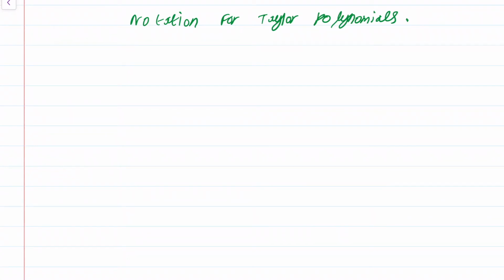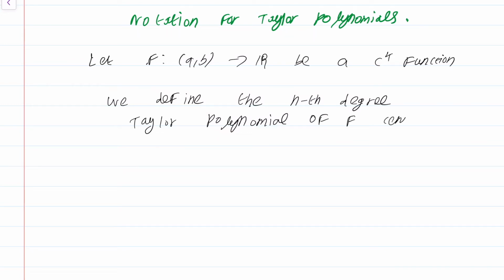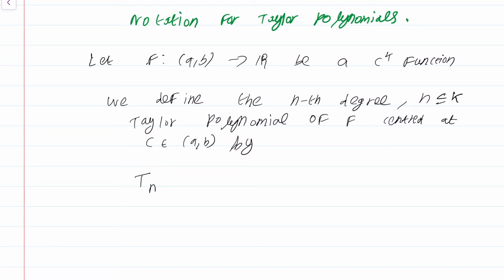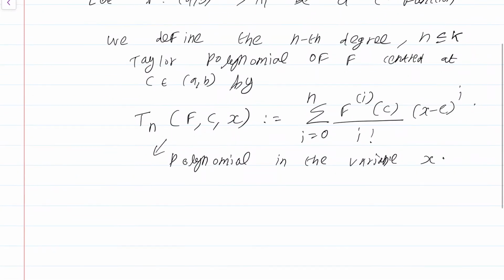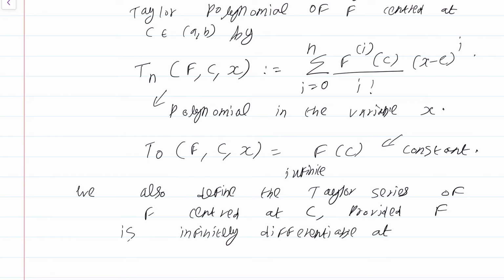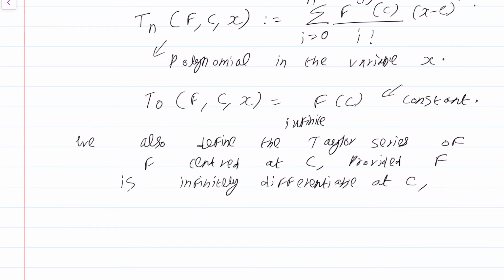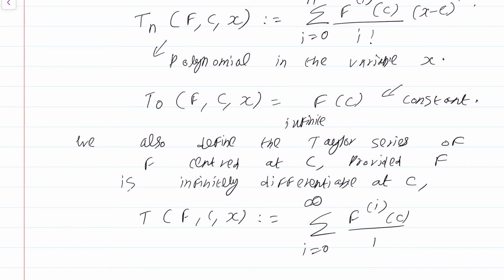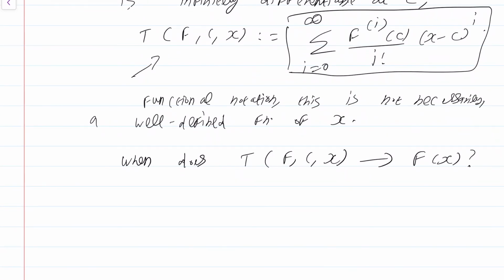Real Analysis Lecture 28 Part 3: Notation for Taylor polynomials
We describe a convenient notation for Taylor polynomials.